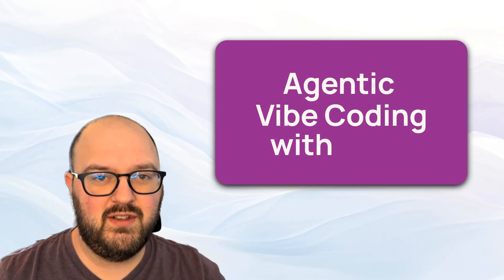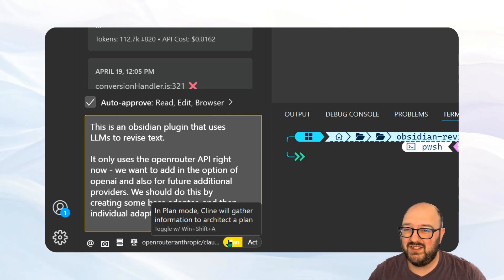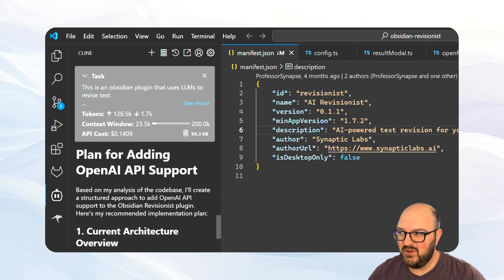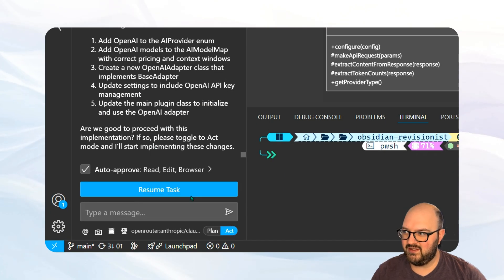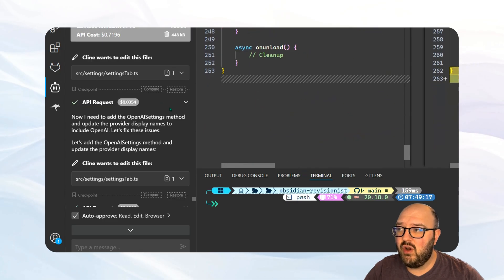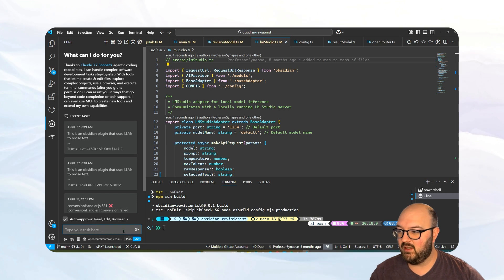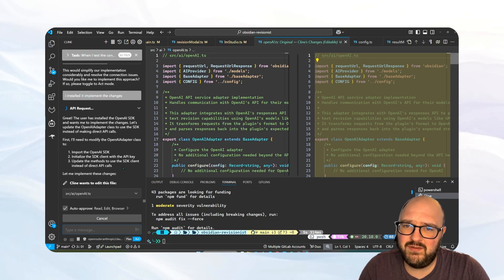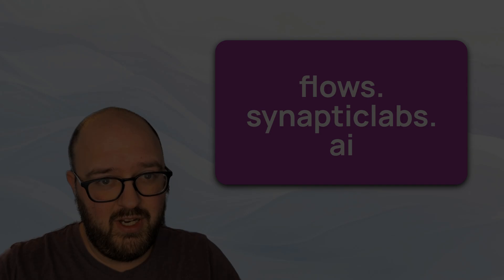Vibe Coding with Cline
In this tutorial, I demonstrate adding OpenAI API support to an existing Obsidian plugin, showing the power of AI-assisted development. Watch as Cline plans, implements, and debugs code with minimal manual intervention.

🎯 What You'll Learn:
• Setting up Cline in VS Code
• Planning mode best practices
• Switching between plan and act modes
• Adding OpenAI API to an Obsidian plugin
• Debugging with AI assistance
• Cost management and tips

💡 Key Features:
• Two-phase development: Plan then Act
• Automatic file management and code generation
• Context-aware debugging
• Integration with documentation
• Support for multiple AI providers

🛠️ Requirements:
• VS Code
• Cline extension
• API key (OpenRouter, OpenAI, etc.)
• Basic understanding of code structure

💰 Cost Breakdown:
• Planning phase: ~$0.35
• Implementation phase: ~$2.50
• Total for major feature addition: ~$3.00

👉 Perfect for:
• Developers looking to speed up workflow
• Beginners learning to code
• Teams wanting to increase productivity
• Anyone interested in AI-assisted development

00:00 Introduction to Agentic Vibe Coding
00:31 Overview of the Obsidian Plugin
01:15 Setting Up Kline in VS Code
02:13 Using Plan Mode in Kline
07:30 Switching to Act Mode
12:05 Troubleshooting and Iteration
16:45 Final Thoughts and Recommendations